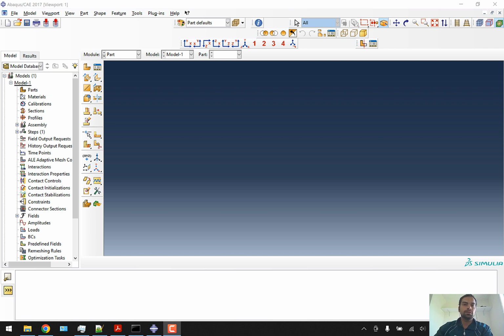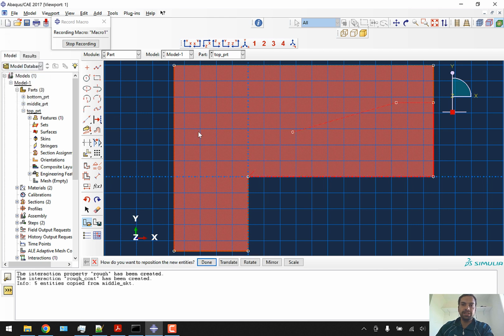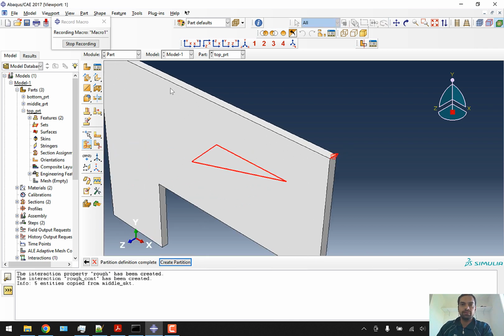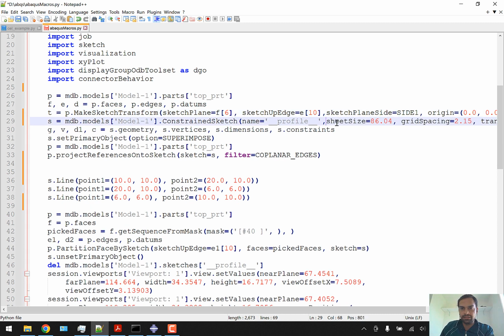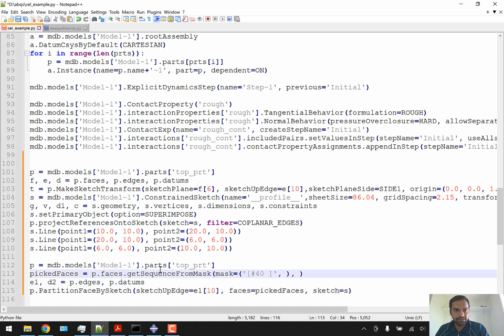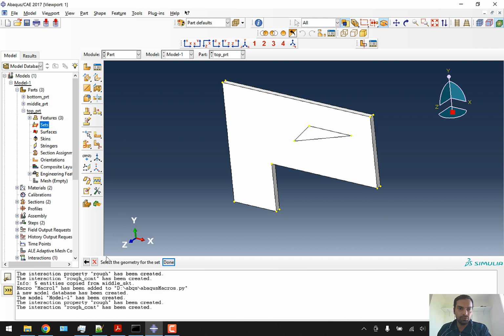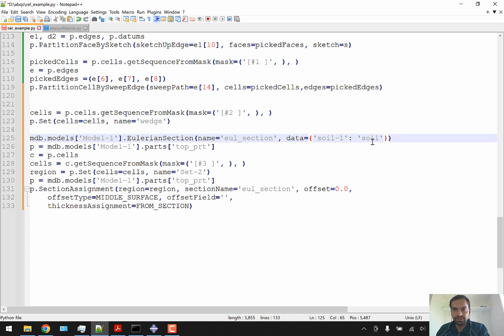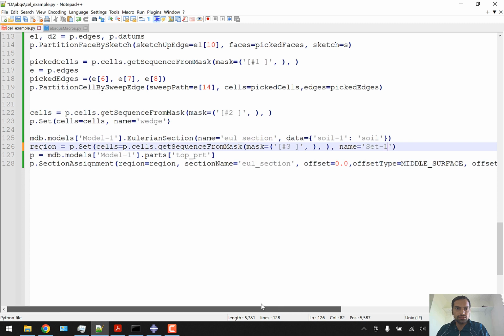ABAQUS coupled Eulerian-Lagrangian Slope movement analysis (Part-4)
In this video, I have explained the creation of the Eulerian part and material for coupled Eulerian-Lagrangian Slope movement analysis in ABAQUS with the help of Python scripting and Macro Manager.